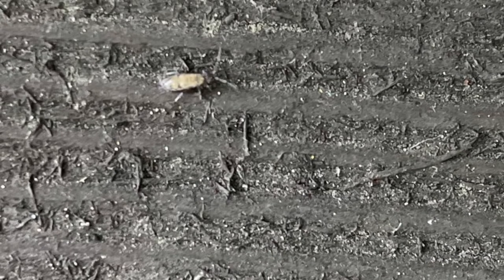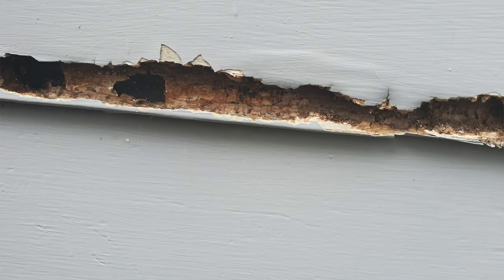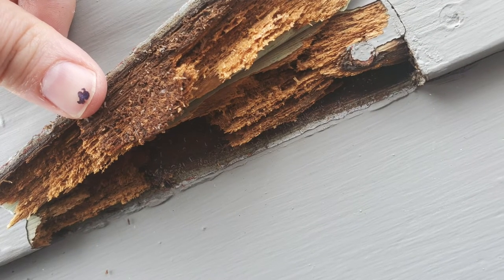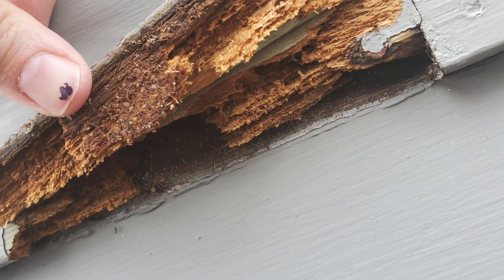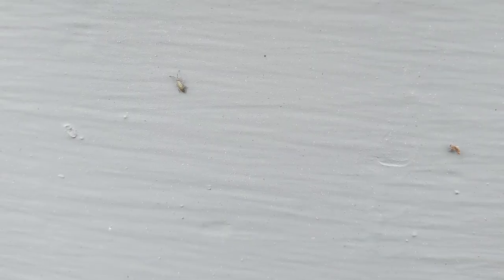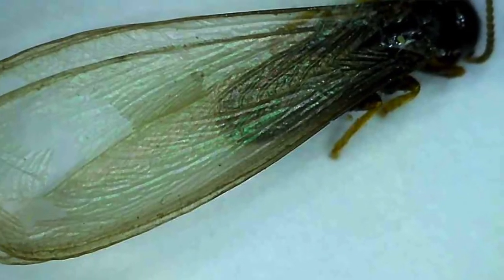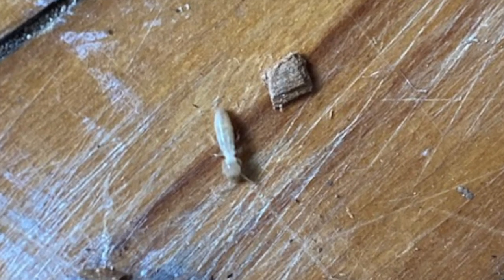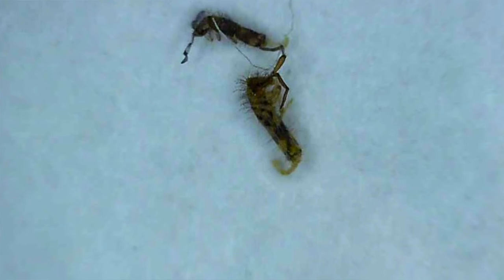What is a springtail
When I think of the word “springtail”, the first thing that comes to mind is Winnie the Pooh’s striped friend bouncing around singing the wonderful thing about Tiggers. Considering this was my favorite cartoon character growing up, it is not surprise I have taken to springtails in the world of entomology. What, you wonder, is a springtail?

Springtails
SPRINGTAIL BASICS
Springtails are small insects that are about 1-2 mmm in length depending on the species. They will typically run or walk in short spurts followed by periods of rest. When they are disturbed, they release their facula (a fancy pants name for their spring-loaded tail), and spring or jump into the air. They are typically reported in large numbers (most people wouldn’t notice a handful of them).

JUMPING FUEL
Springtails feed mostly on fungi, pollen, algae, spores, and decaying veggies. There are a few species that feed on living plants or dead animals. When their food disappears – usually from a sudden change in moisture conditions – they have to either migrate or die. These mass migrations are great at bringing the presence of springtails to the attention of occupants.

CONFUSING CREATURES
Springtails are one of the most frequently submitted “mystery” insects to our identification lab. Oftentimes this is simply because they are not commonly known by the general population. In other situations, they are confused with other insects such as:

Termite
termites
psocids
fleas

psocid
GETTING RID OF SPRINGTAILS
Now that you know what a springtail is, you have the secret to successfully showing them the way out – moisture management. Of course, this is often easier said than done. Our springtail spotters here at Rove Pest Control have the training and experience necessary to make your springtail troubles a thing of the past…..fast. Reach out to us and we’ll help you with:

Springtails enjoying some fungi that is damaging the wood
iodentification-to ensure the right pest is targeted
source solving – to resolve the underlying issues
control – because saying goodbye is the best part